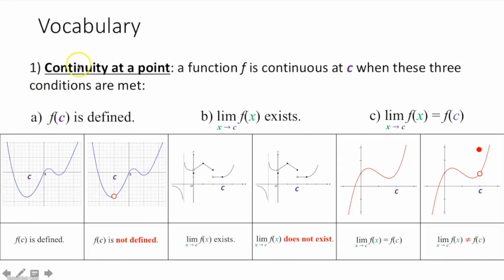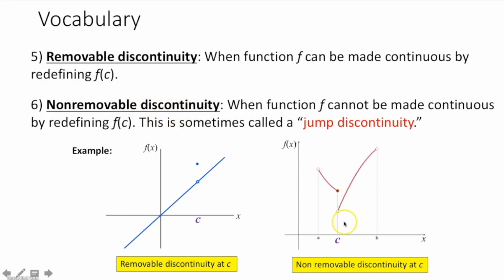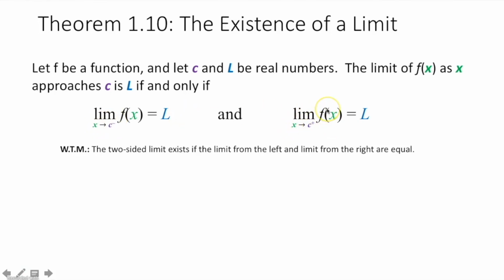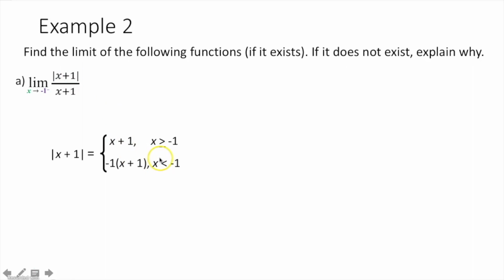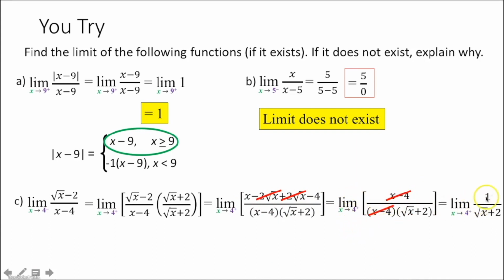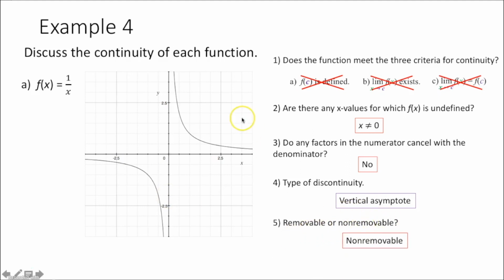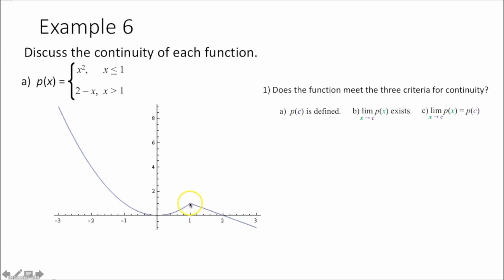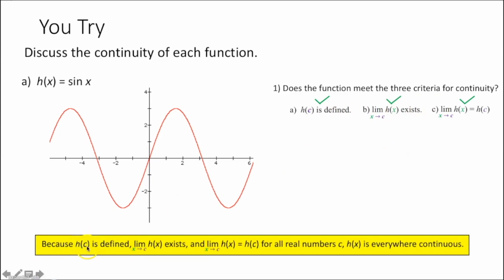Calculus: Continuity and One-Sided Limits (1.4 Part 1)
All Star Wars images and characters are property of Disney and Lucas Films.